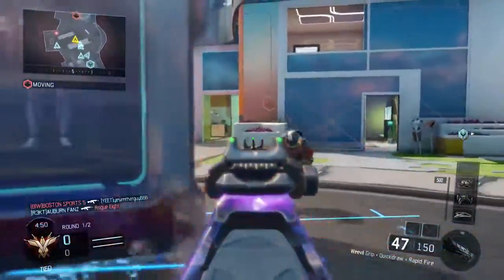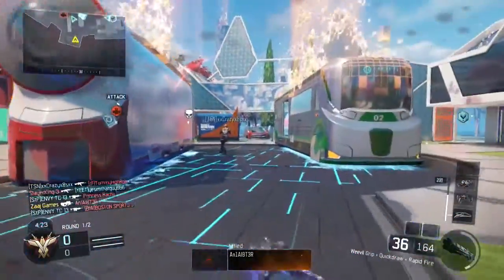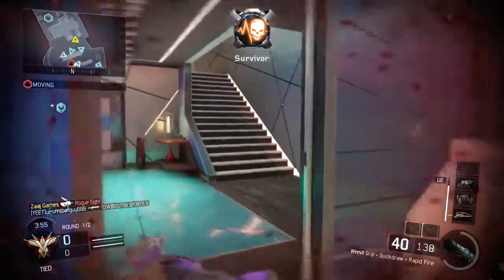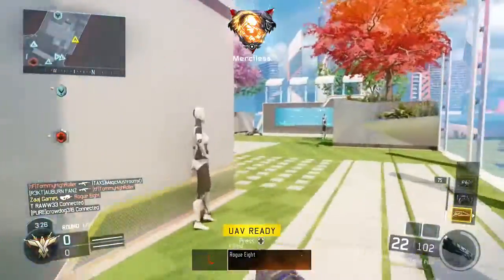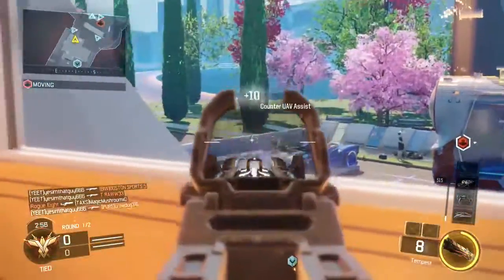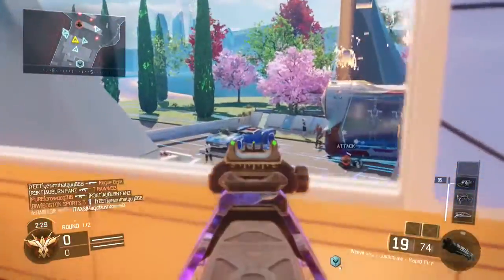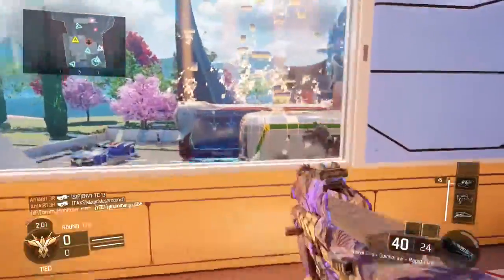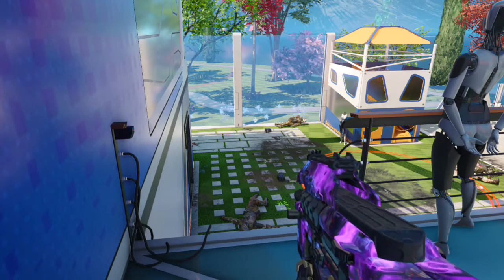HOW TO GET MORE KILLS IN "BLACK OPS 3"